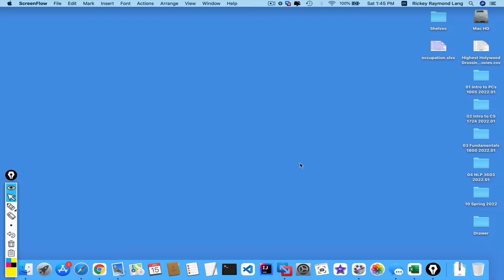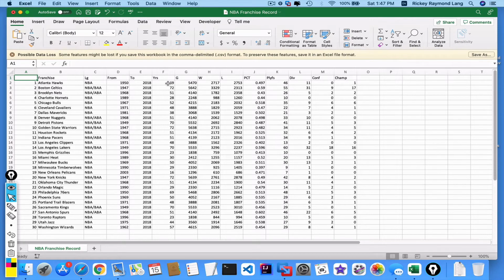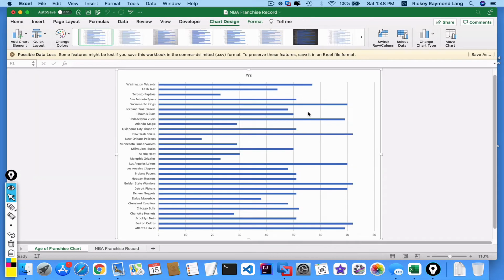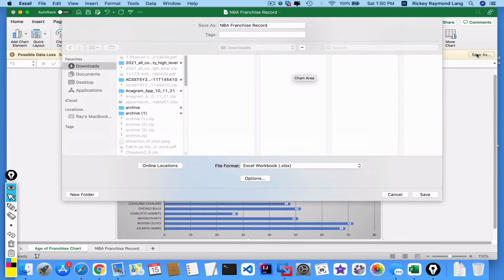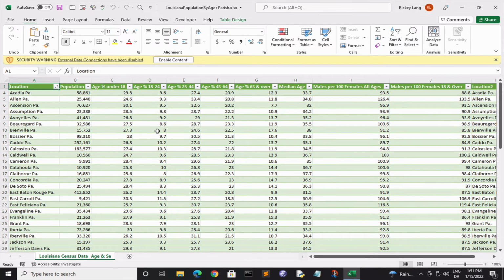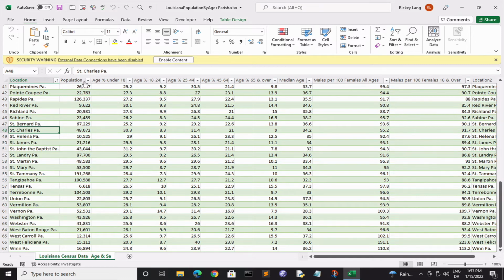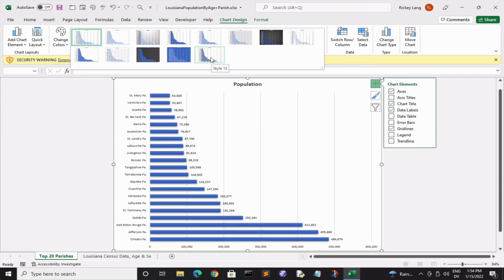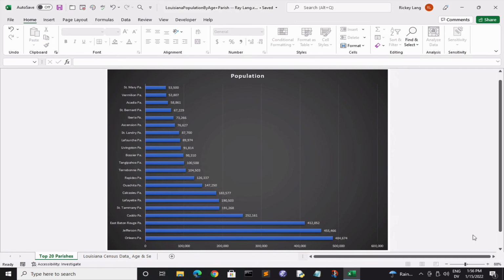Make a Chart in Excel